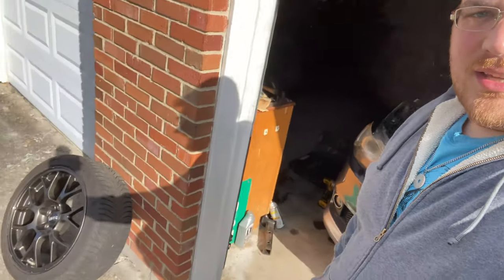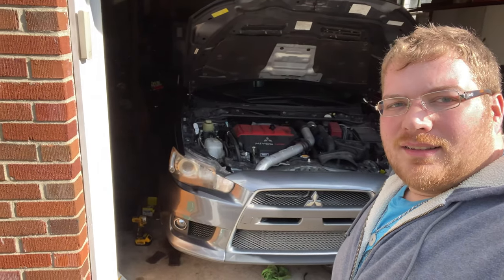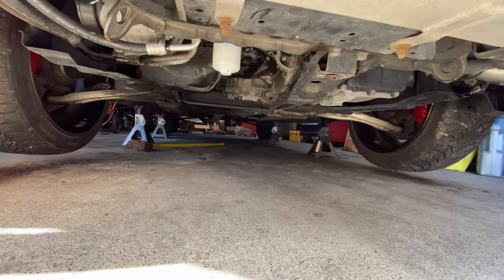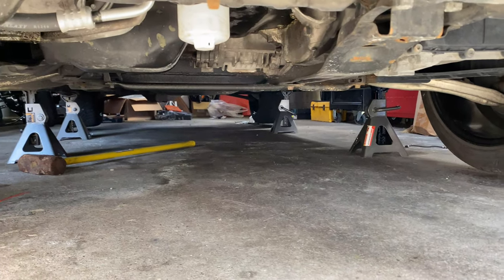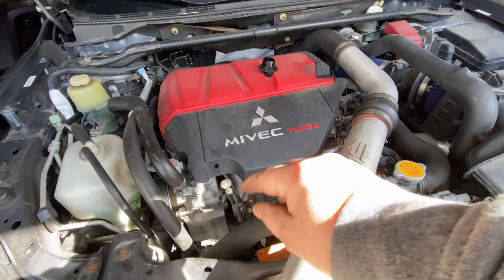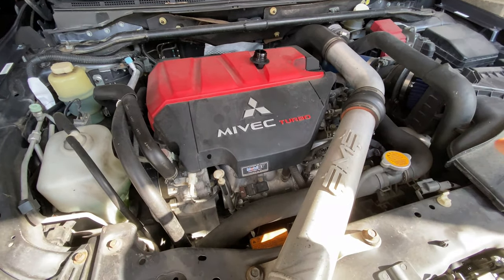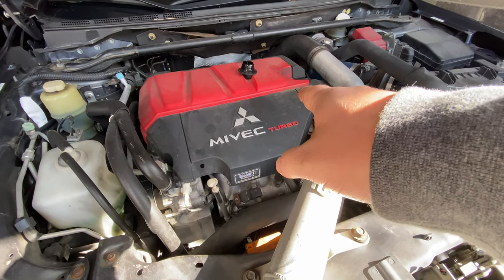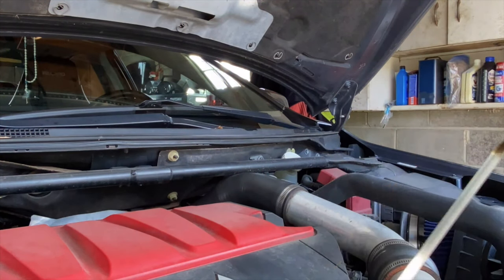Finishing the brakes on the Evo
The Evo X gets new rotors and pads, the wheels et torqued and we bed in the brakes.
SOCIAL MEDIA

For my son - Ponder
Night Out- LiQWYD